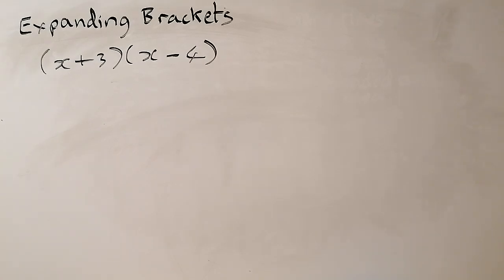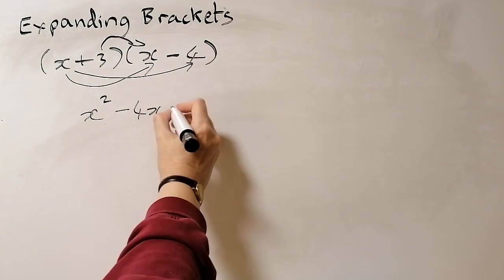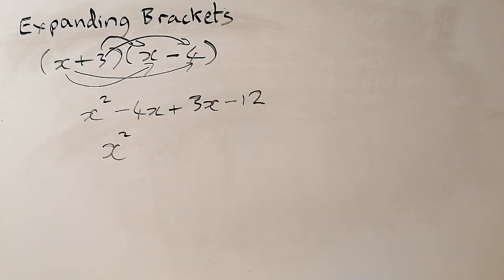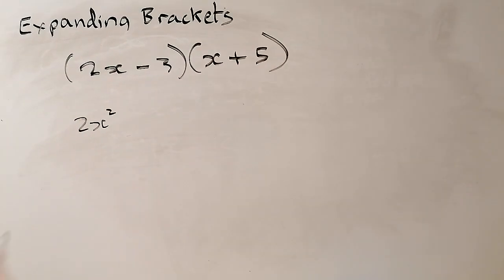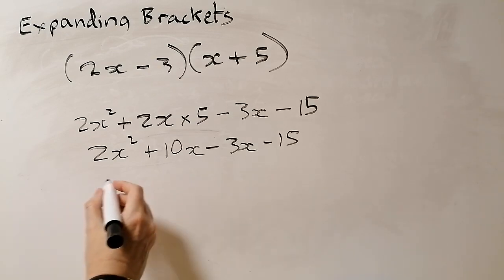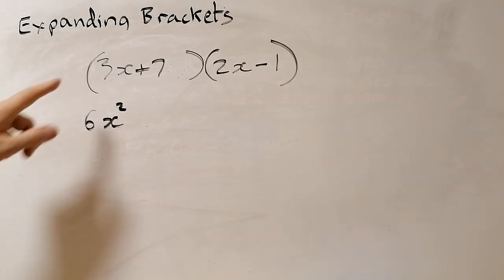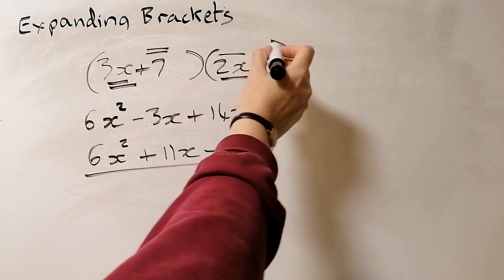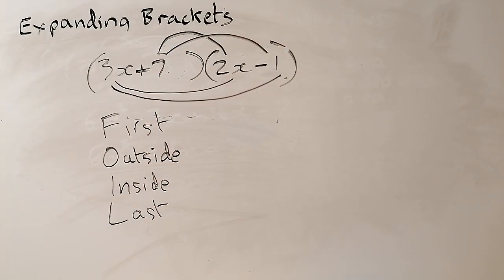Expanding two brackets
Multiplying two brackets together